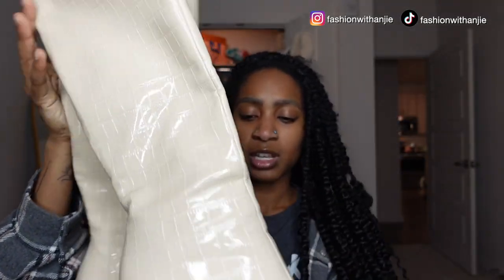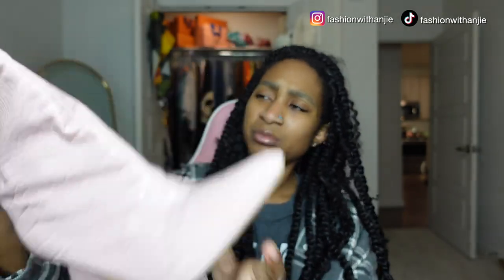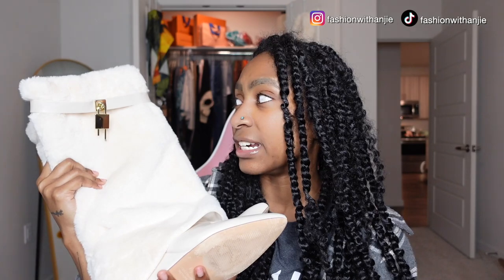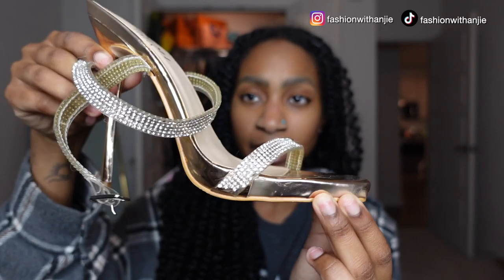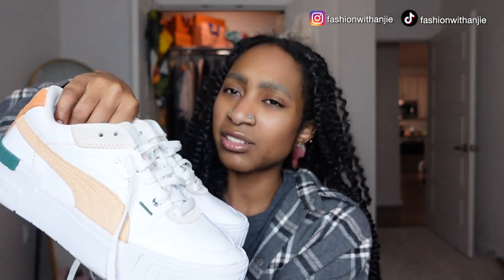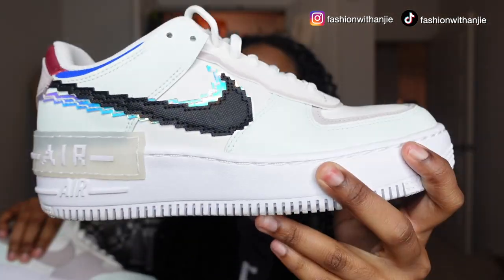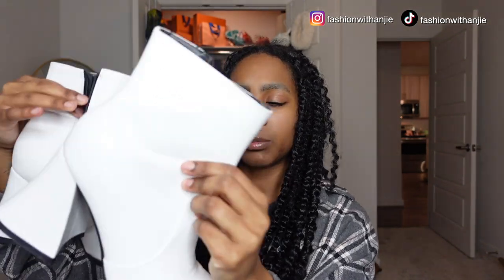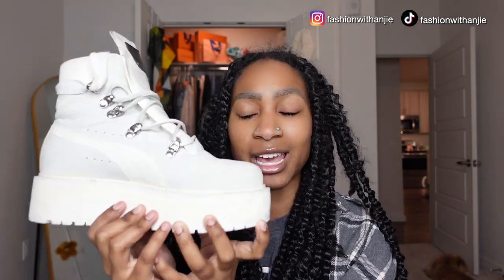My Shoe & Boots Collection Tour | Fashion with Anjie ❤️‍🔥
Shoes in Order:

Mixx Shuz Cow Boots
Pretty Little Thing Croc Knee High Boots
Public Desire Posie Boots
Public Desire Caryn Boots
Missguided Pink Croc Boots
Public Desire Davina Boots
Fashion Nova Much Love Boots
SparklFairyCouture Boots
UGG Neumel Platform Boots
Dingo Cow Print Cowboy Boots
Dirty Laundry Noyz Platform Derby
Simmi Laurel Diamante Square Toe Heels
Bershka Hello Kitty Sneakers
Dirty Laundry Lita Jane
Chanel Trainers
Puma Cali Sneakers
Green Glow Dunks
Vandy the Pink Rice Burger Sneakers
Air Jordan 1 Low White Red
Skechers x One Piece Sneakers
Pierre Hardy Trek Comet
Air Force 1 Shadow SE Pixel Swoosh Barely Green
Demonia Shaker 72
Demonia Shaker 52
Naked Wolfe Spice Boots
Dolls Kill Night So Successful Platform Boots
Lamoda Boo Call My Assistant Ankle Boots
Lamoda Infatuation Platform Boots
Dolls Kill Pink Platform Sandals
Lamoda Studded Mule Sandals
Fenty by Puma Sneaker Boots